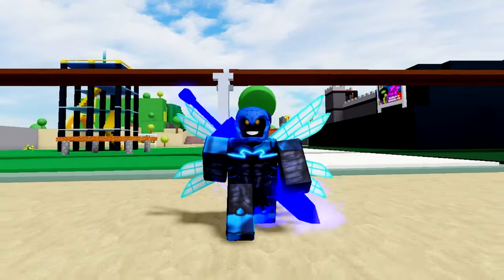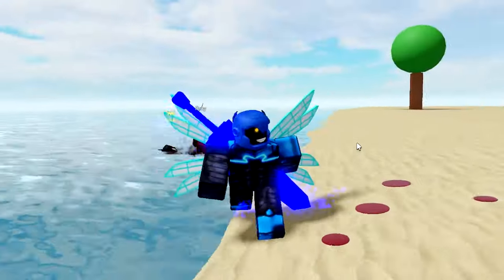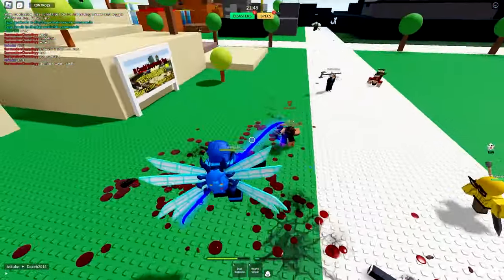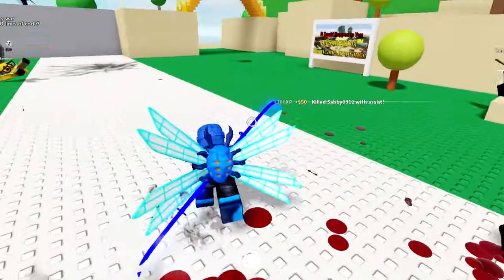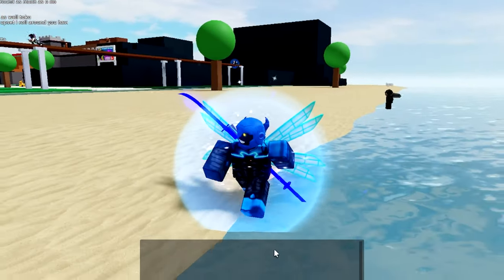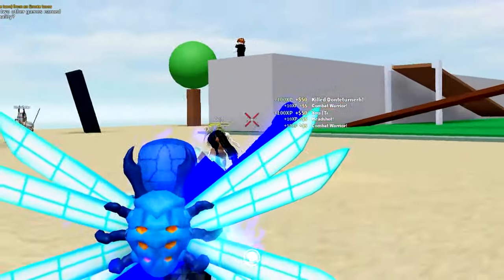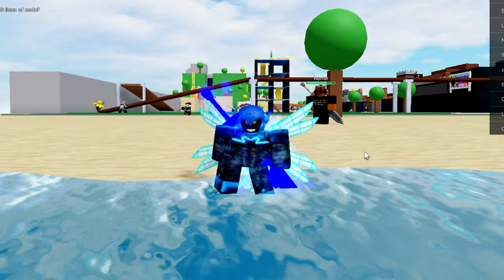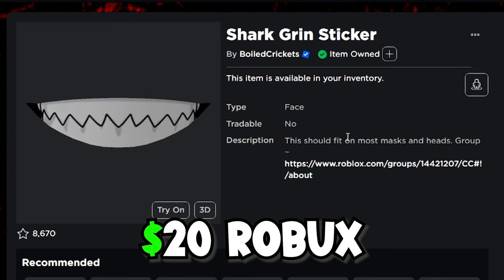BLUE BEETLE Destroys TOXIC KIDS in Combat Warriors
In today's video I became Blue Beetle and destroyed toxic teamers in combat warriors! I tried my best to replicate the Blue Beetle movie trailer and blue beetle outfit to create the best blue beetle roblox avatar I could! Thankfully I unlocked the dragon slayer and went from noob to pro to destroy the entire server!